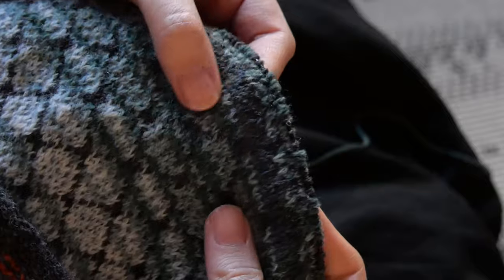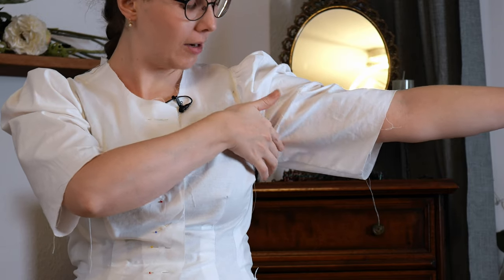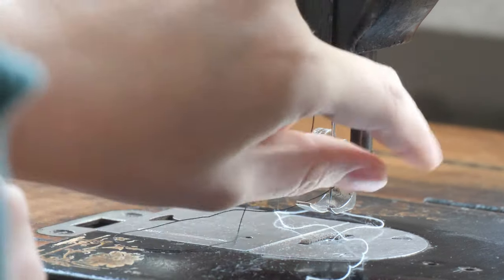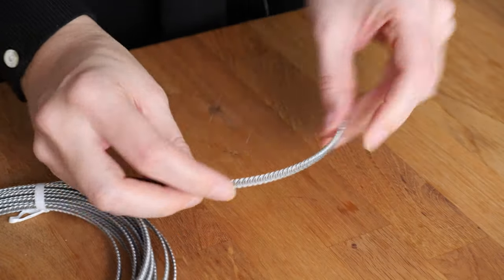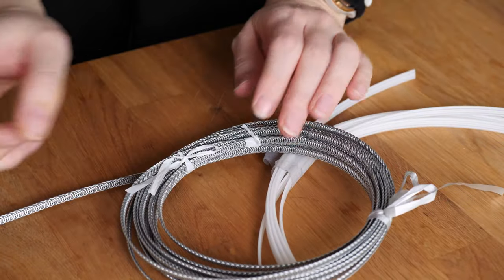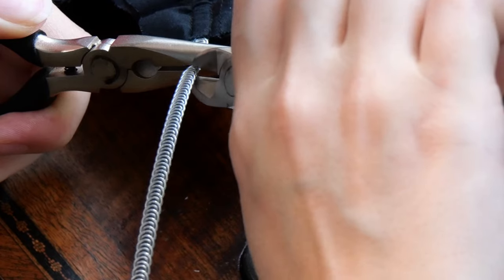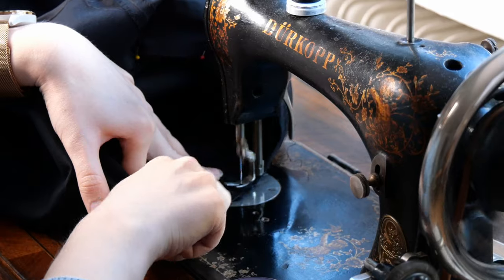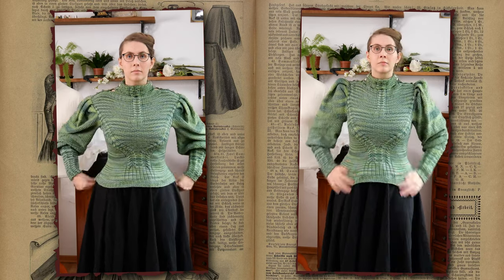A Sleeve Crinoline - Using 1890s Sleeve Magic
In this video, I delve into a smaller side project within my medieval outfit series: crafting a sleeve crinoline for my cycling sweaters. Inspired by a viewer's suggestion, I embarked on this endeavor to enhance the structure and wearability of these garments.

MATERIAL USED
- 1, 6m Black Popeline
- 3,9 m Metal Boning
- 14 Small Black Buttons
- Black Cotton Sewing Thread

CONTENT
00:00 - Intro
01:57 - The Mock-up
03:50 - The Fabric
06:27 - Sewing the Bodice
09:04 - Solving the Boning Issue
13:42 - Sewing the Sleeve Crinoline
17:35 - Finishing Touches
18:27 - The Reveal
19:47 - Thoughts and Conclusion

- Breath of Whiskey - Franz Gordon
- Don't Let This Moment End
- In a Secret Place
- Letters - Ever So Blue
- Memories of Marigold
- Puzzle Of Complexity
- Southbound Start
- The Best Way Out Is Through
- The Tales He Told - Raymond Grouse
- It Don't Fit